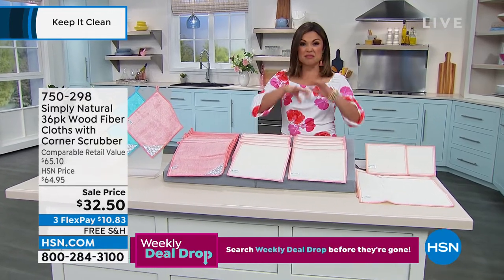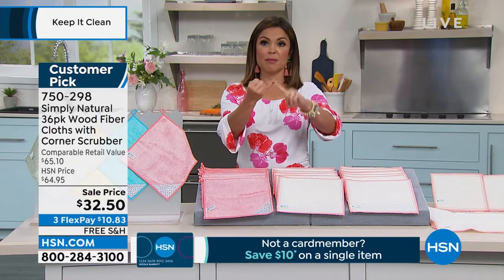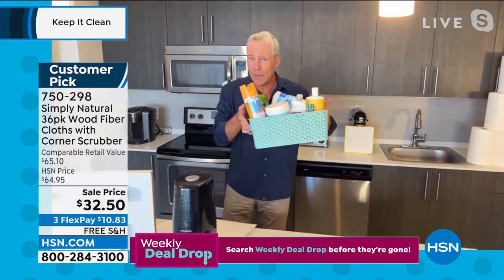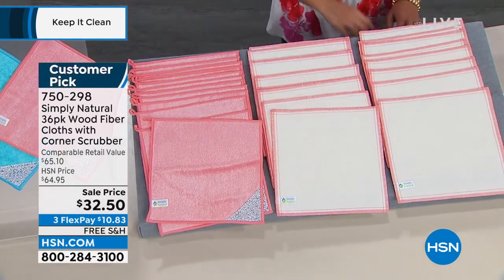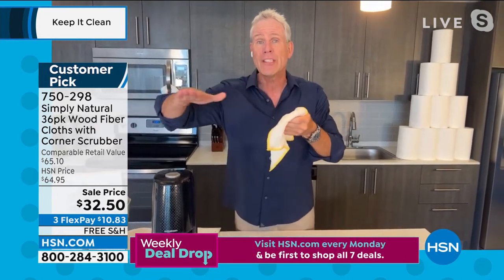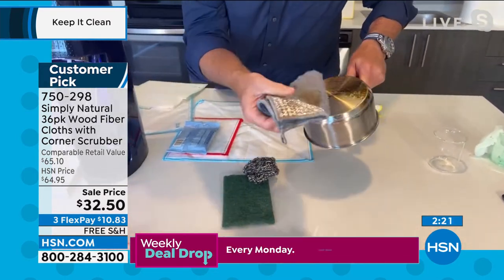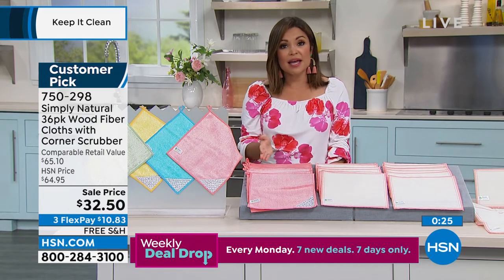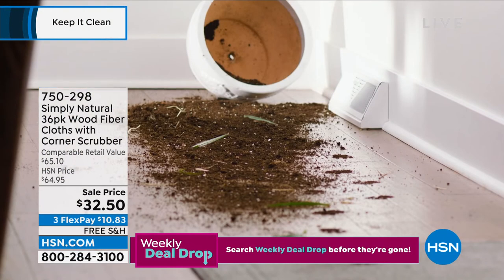Simply Natural 36pack Wood Fiber Cloths with Corner Scru...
Simply Natural 36pack Wood Fiber Cloths with Corner Scrubber
Here's a great solution for cleaning your home surfaces without using harsh chemicals. Simply Natural's rayon wood fibers and 8layer construction effectively absorb and lift common household germs inside the cloth and allow germs to be rinsed away using only water. It's stain resistant and can be used over and over in your kitchen, bathroom, on windows, cars, RVs, appliances, electronics and boats.

    36 Wood fiber cloths